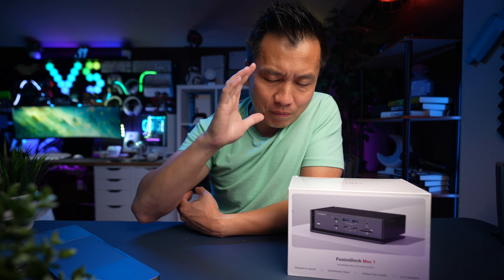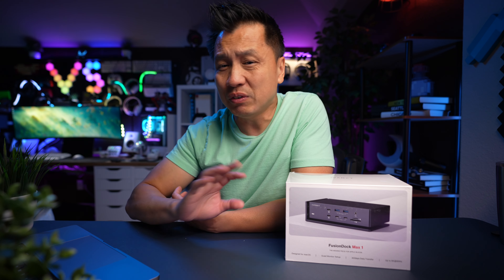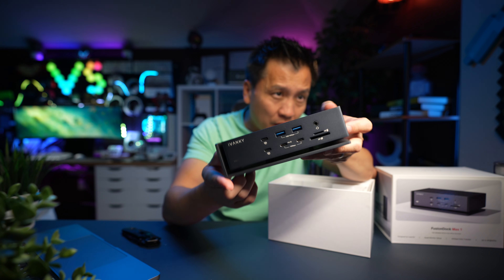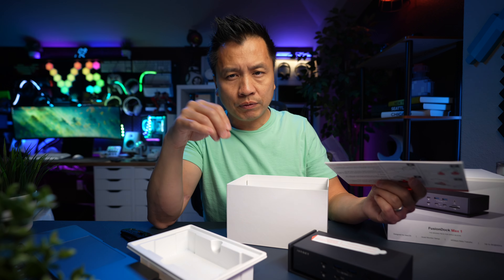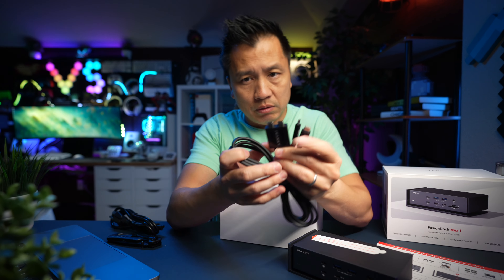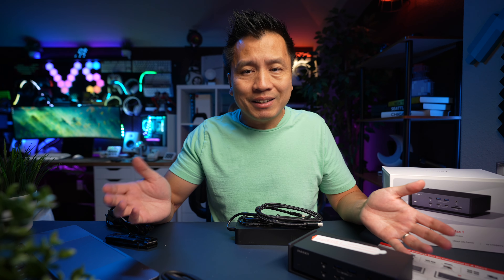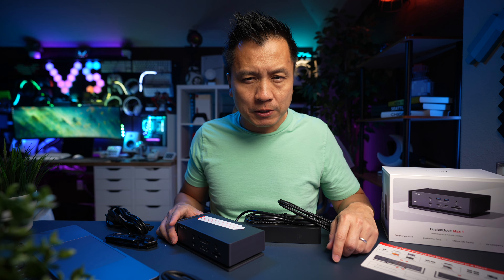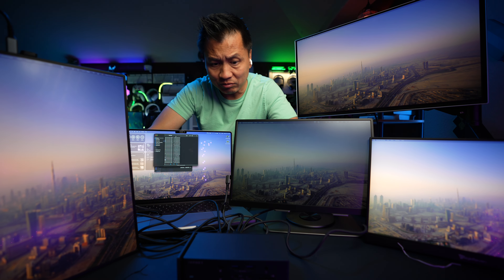QUAD MONITOR SETUP! iVanky Fusion Dock Max 1